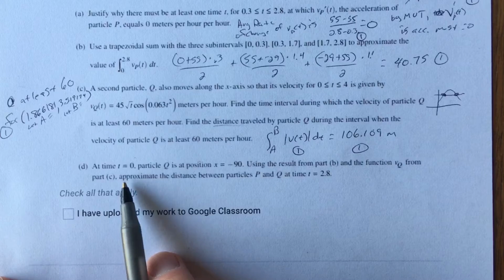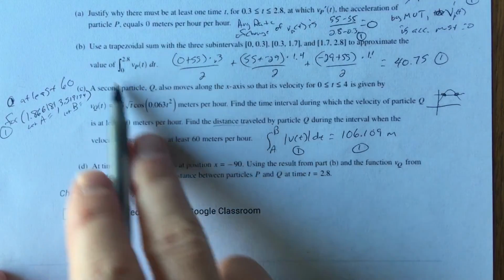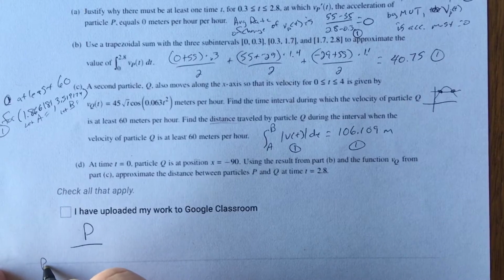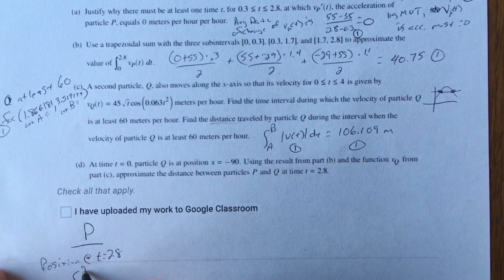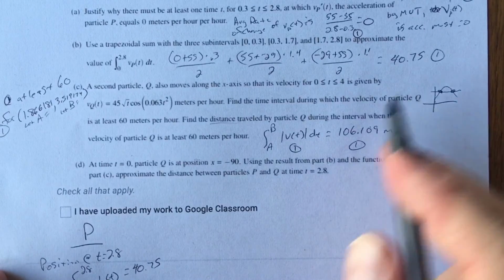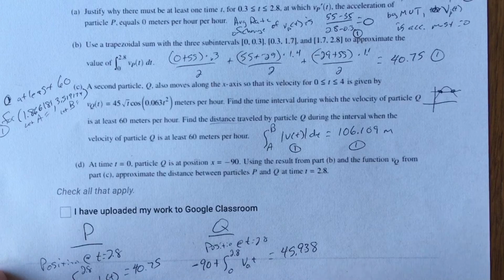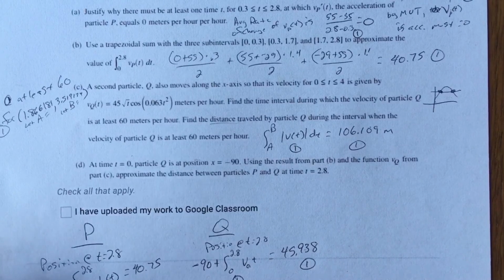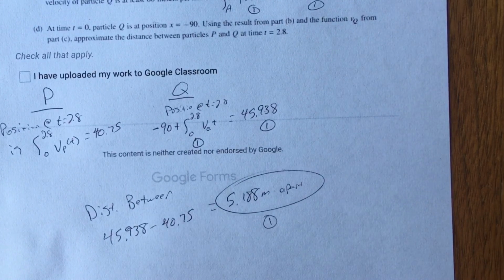Review Day #15 Free Response 2